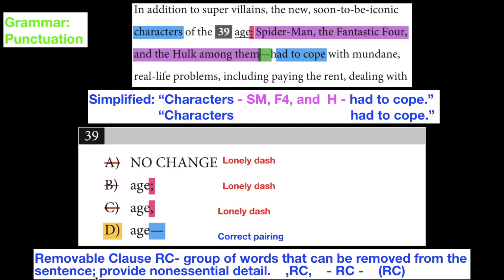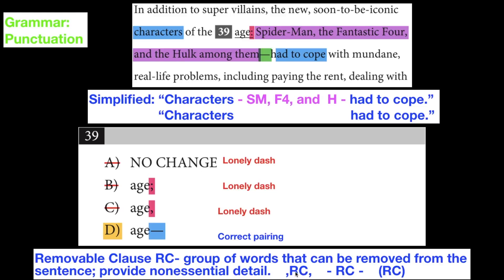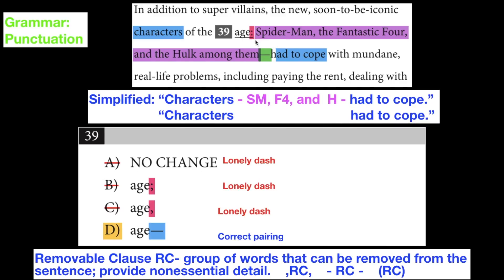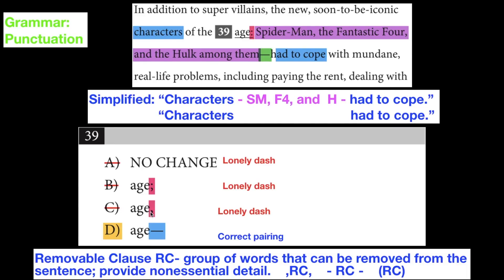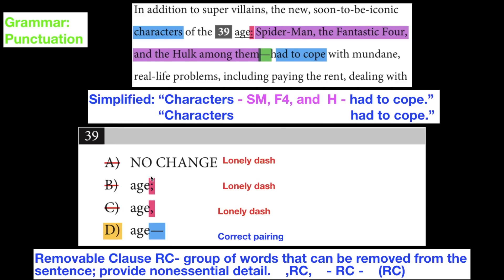SAT Practice Test 6 Section 2 Writing Q39